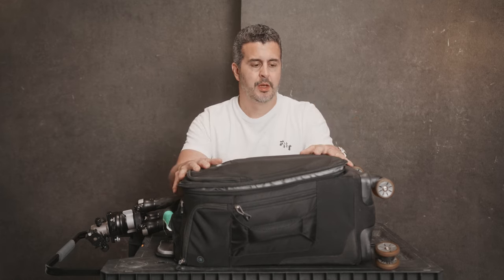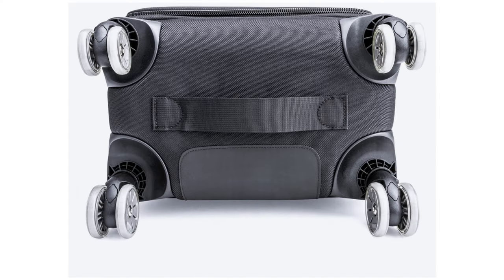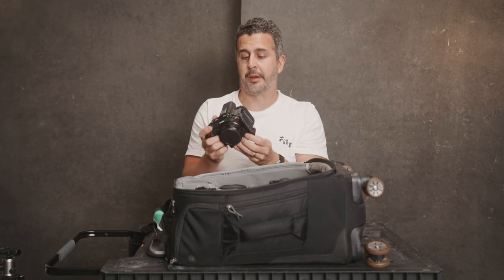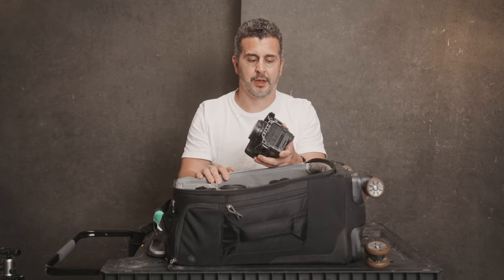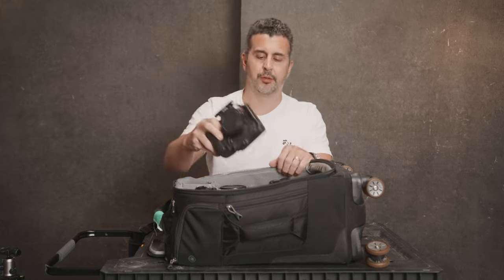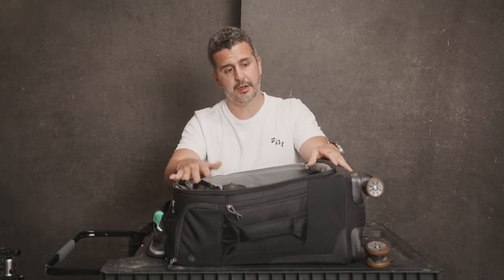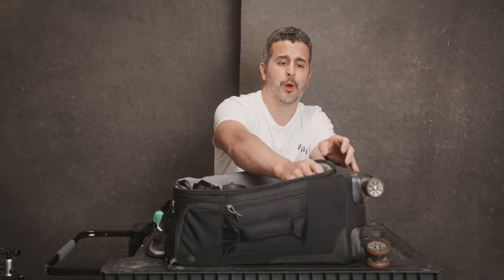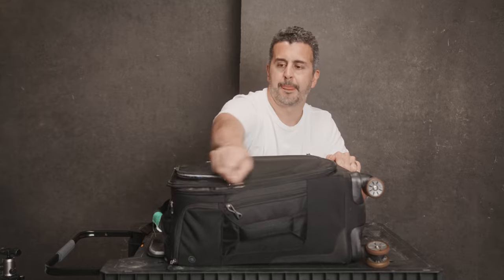What's ACTUALLY in my Camera Bag! 2023 Edition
What does a working commercial photographer keep in their camera bag? I'll show you what I use to shoot stills in 2023.

CAMERAS
Canon R5C
Canon C200

LIGHTING
Aputure LS 600x Pro Bi-color light
Aputure Accent B7c Smart LED Lightbulb

POWER / BATTERIES

Canon LP-E6NH
FX Lion Nano 3 Battery
Anker Powercore Plus 26800 PD Battery
Blueshape Granite Mini 95wh V-Mount battery
IDX IMicro-98 Compact V-Mount battery

CAMERA SUPPORT
Really Right Stuff TVC-24l

DRONE
DJI Air 2s Fly More Combo